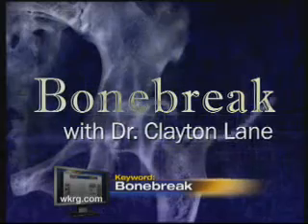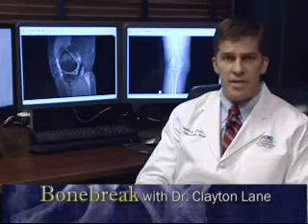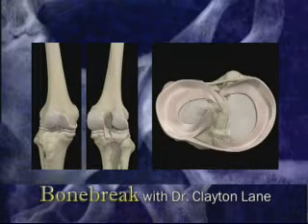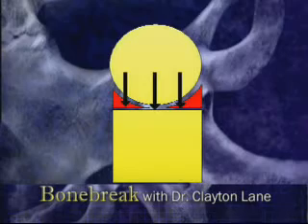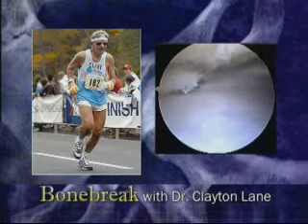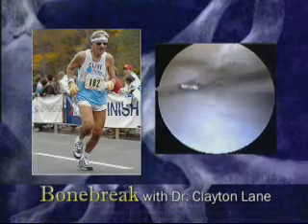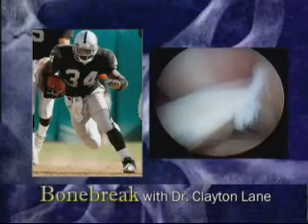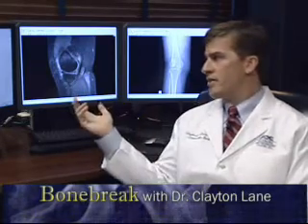Meniscus Tears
Brief explanation of the function of the meniscus in the knee and how it can be injured.